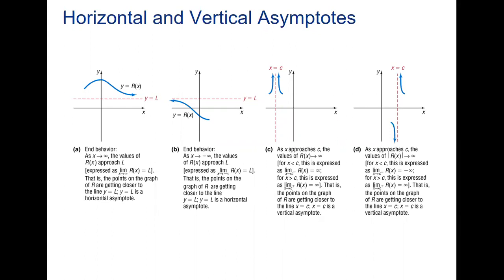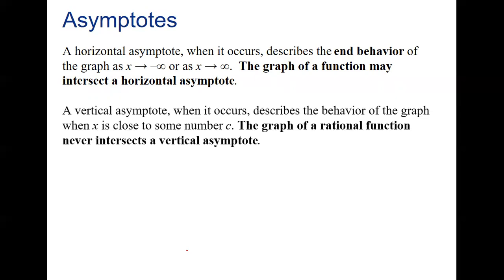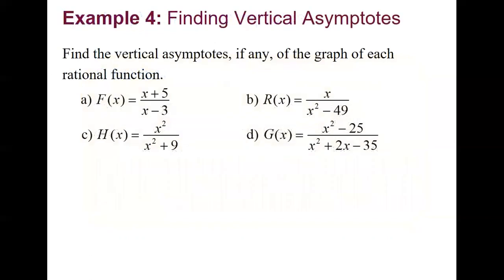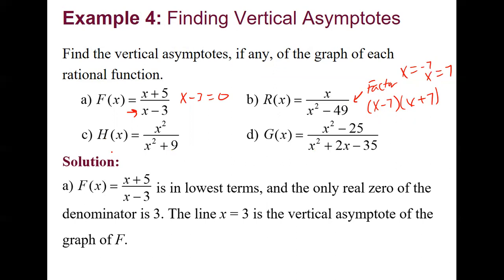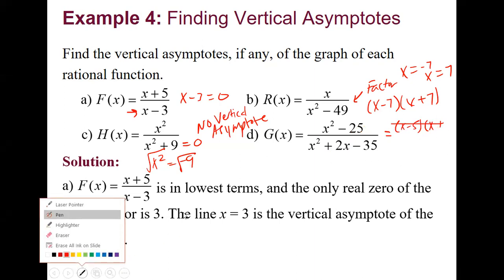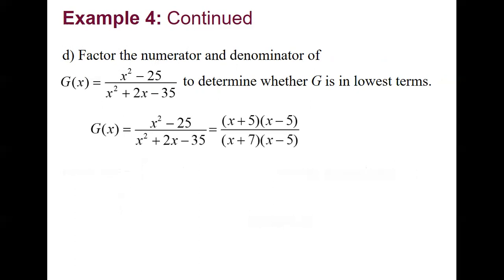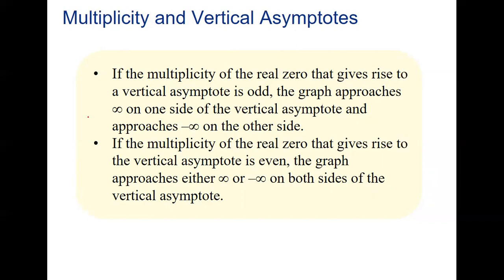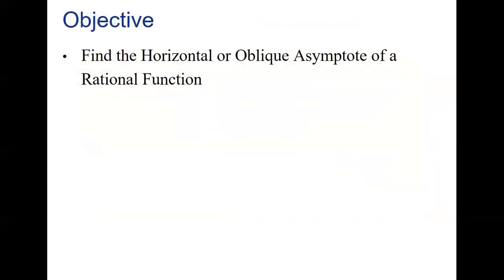5.5 Asymptotes Continued